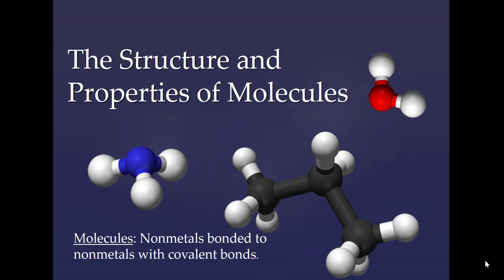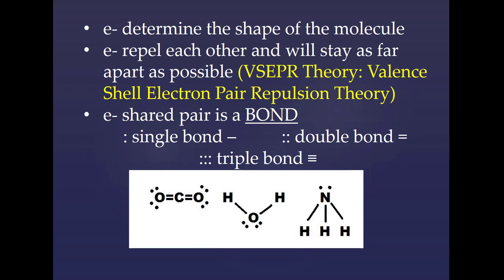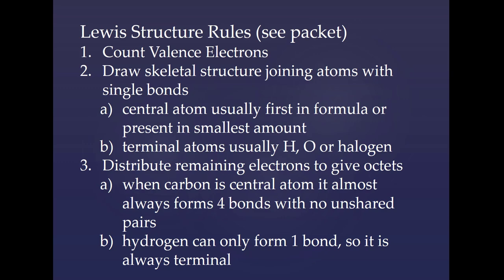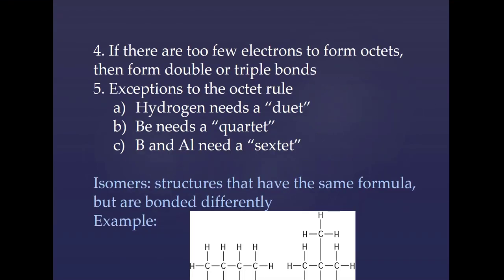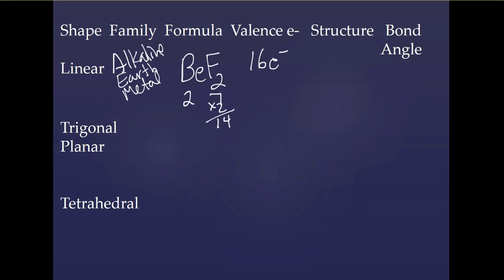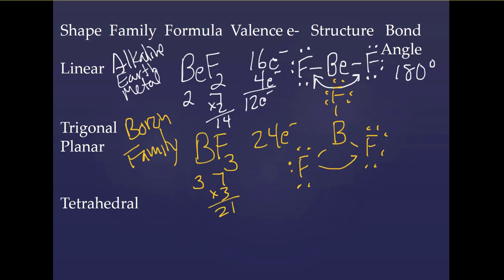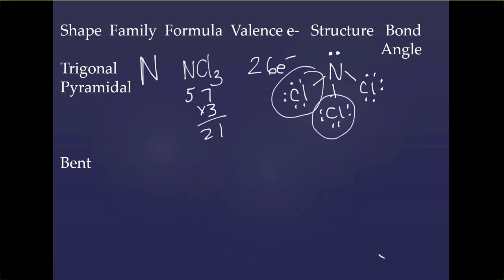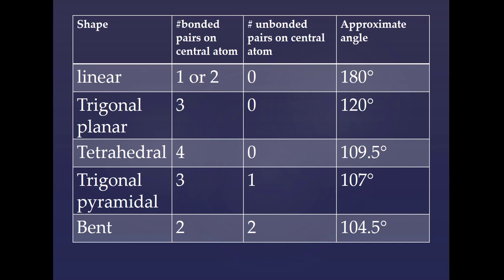8.1 Lewis Structures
Chemistry Lewis Structures